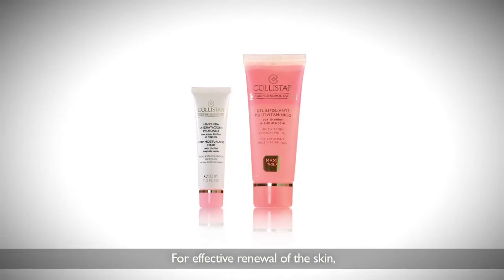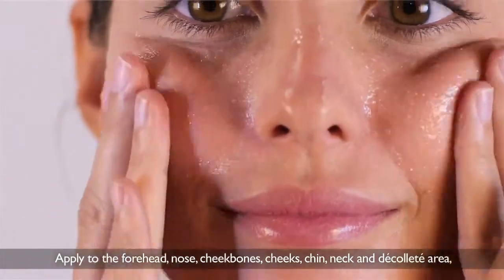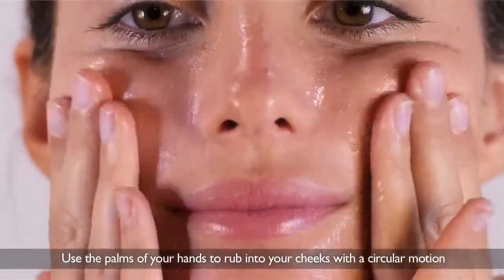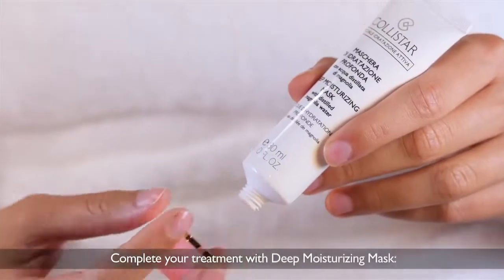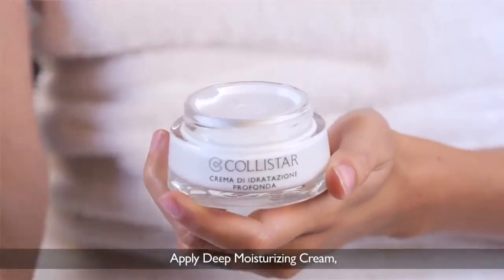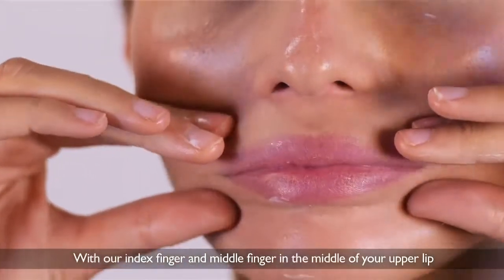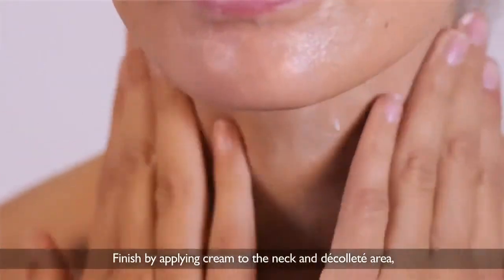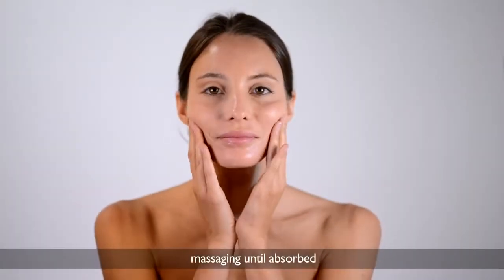Collistar Active Moisture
Collistar Active Moisture tooted e-poes